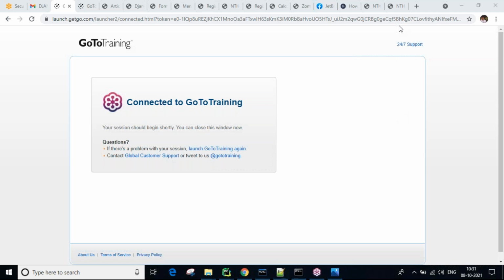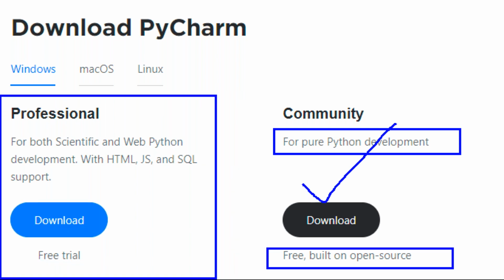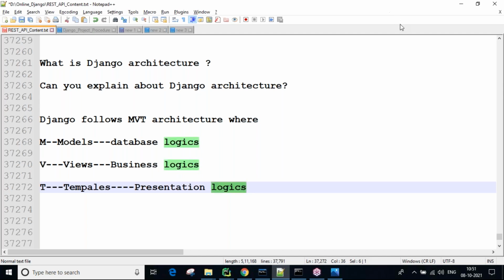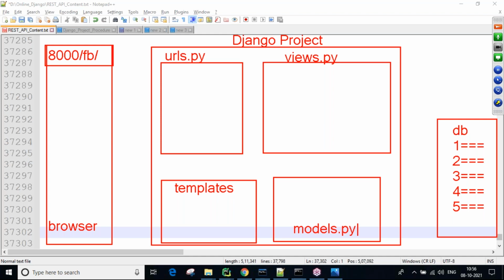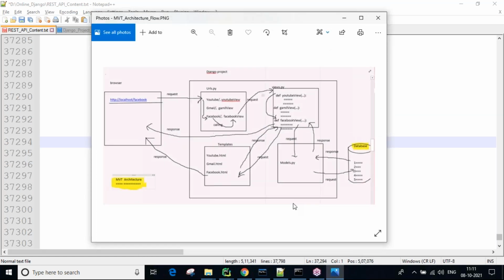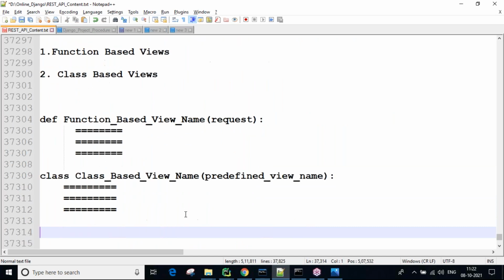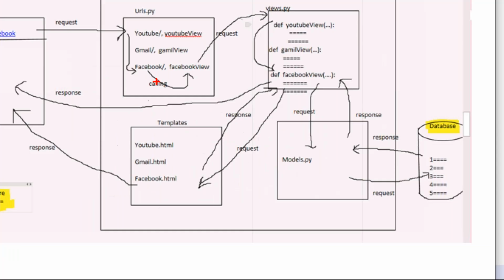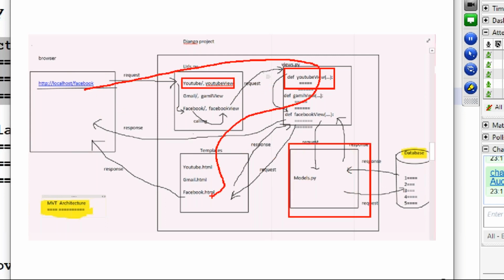DJANGO tutorials || Demo - 5 || by Mr. Srinivas On 08-10-2021 @10AM IST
Java tutorial by durga sir